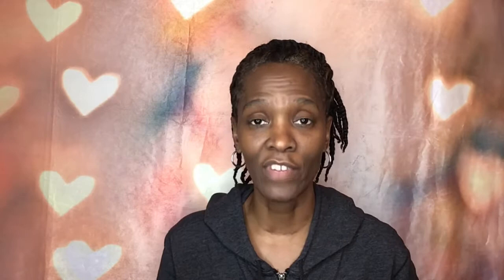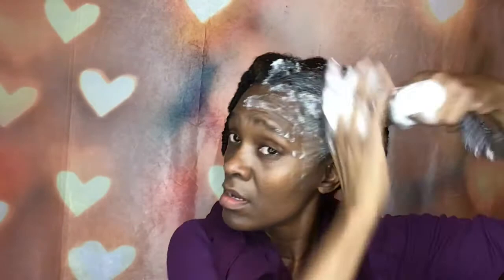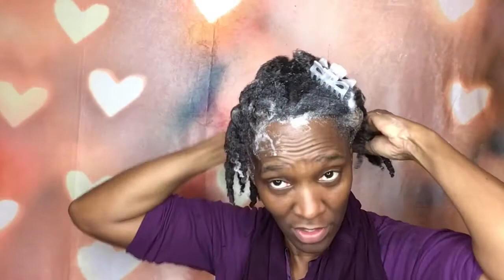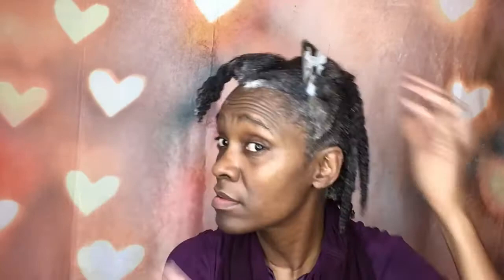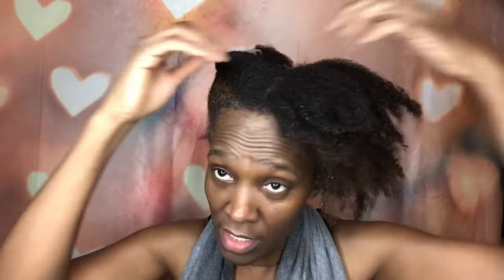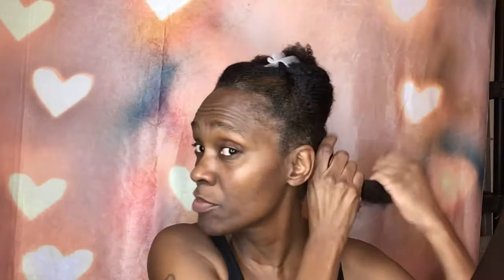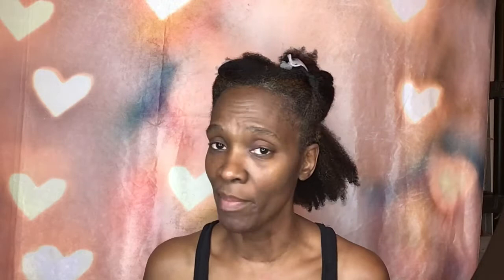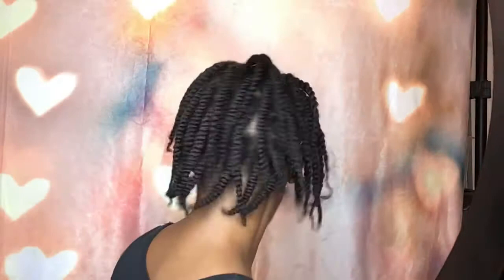#168 Kriya Botanicals Products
Hello Everyone sharing a low porosity hair care line that won’t fail you!  I love everything in it, I’ll be trying the Deep Conditioner at another time.

💗Low Porosity Shampoo Bar

INGREDIENTS
Saponified Oils of Organic Helianthus Annuus (Sunflower) Seed Oil, Ricinus Communis (Castor) Oil, Vitis Vinifera (Grape) Seed Butter, Mangifera Indica (Mango) Seed Butter, Organic Ocymoides (Perilla) Seed Oil, Linum Usitatissimum (Linseed) Seed Oil, Sesamum Indicum (Sesame) Seed Oil, Oleracea Acephala (Kale), Organic Oleracea (Spinach), Phthalate Free Fragrance, Organic Medicago Sativa (Alfalfa) Leaf.

💗Low Porosity Leave in Conditioner

INGREDIENTS
Water, Organic Brassica Oleracea Acephala (Kale), Organic Spinacia Oleracea (Spinach), Behentrimonium Methosulfate, Cetearyl Alcohol, Organic Perilla Frutescens (Perilla) Seed Oil, Organic Helianthus Annuus (Sunflower) Seed Oil, Vitis Vinifera (Grape) Seed Butter, Organic Carthamus Tinctorius (Safflower) Seed Oil, Olea Europaea (Olive) Oil, Ocimum Basilicum (Basil) Extract, Optiphen (Paraben and Formaldehyde-Free Preservative), Phthalate Free Fragrance.

💗Low Porosity Hair Butter
No Longer on website

Blessings, Everyone.